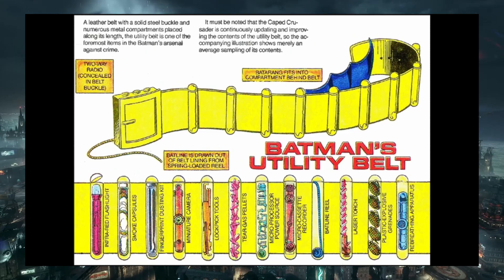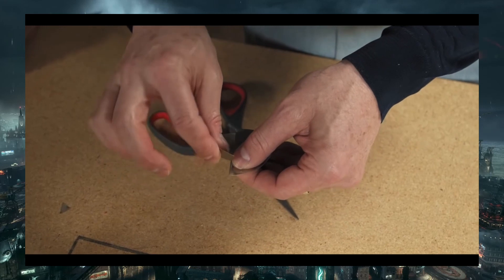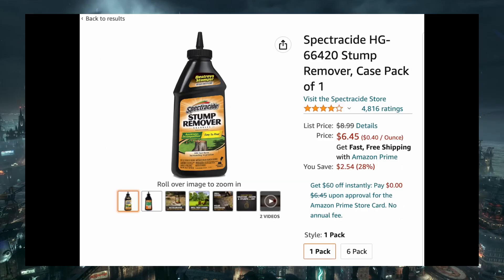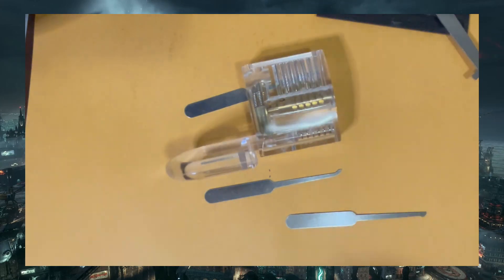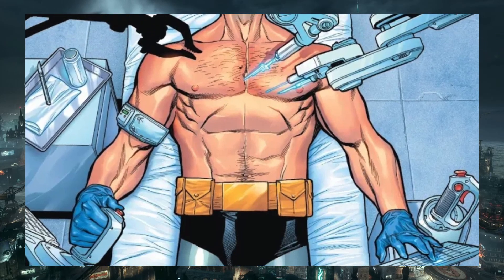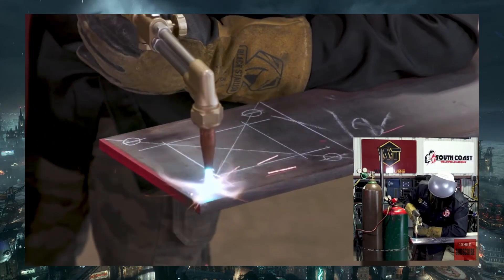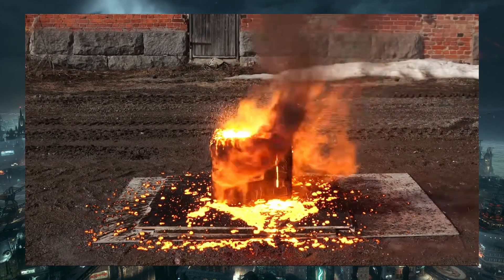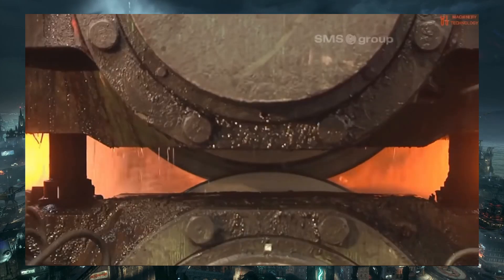How To: Batman's Utility Belt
Watch:

 • In the Dark — Nex...

🎵 Track Info:

Title: In the Dark
Artist: Next Route
Genre: Dance & Electronic
Mood: Sad